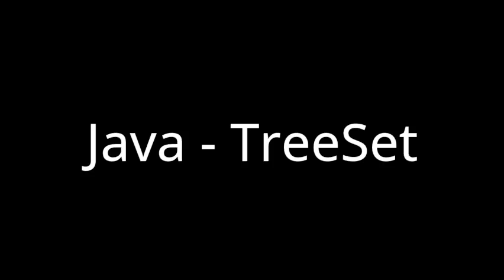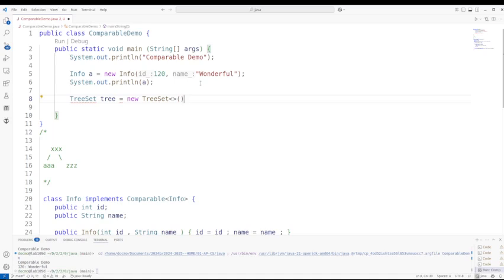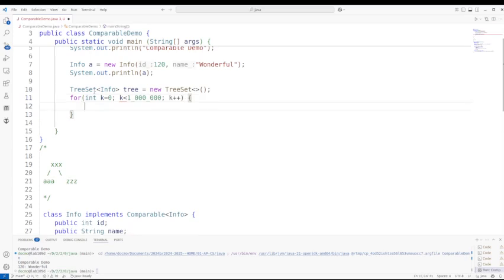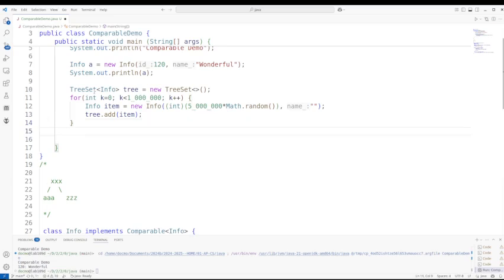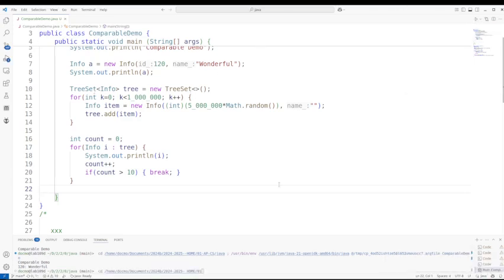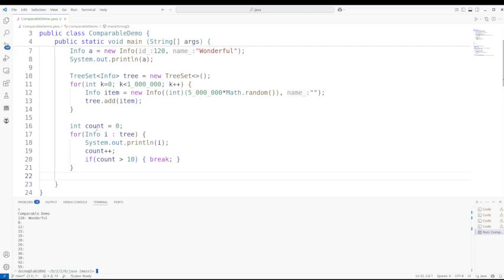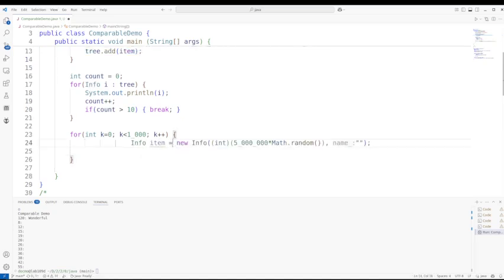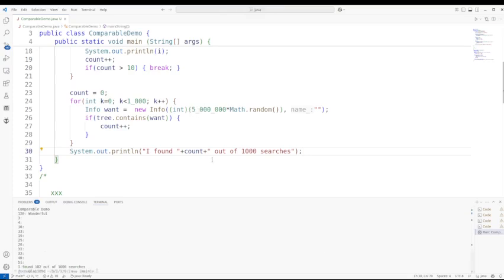Java - TreeSet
TreeSet is a lot like ArrayList, except it only works on items that can be compared to each other (less than, equal to, greater than). The items are stored in a binary tree instead of a flat list, which makes searching (contains) a lot faster.

Important methods: add, contains

Enhanced for-loops work to iterate through them from smallest to largest item.